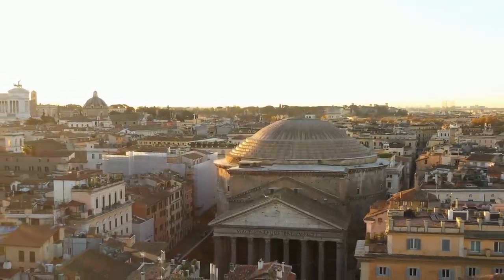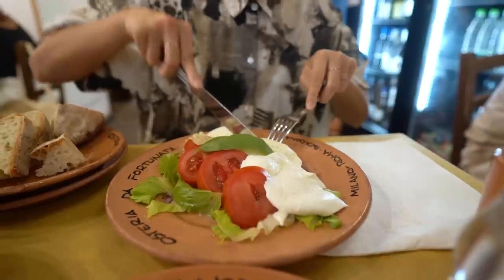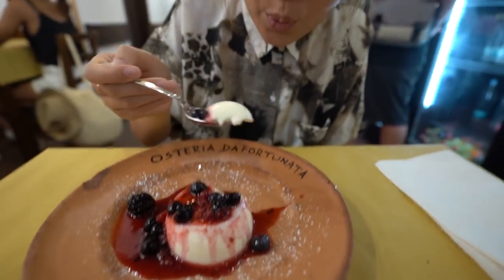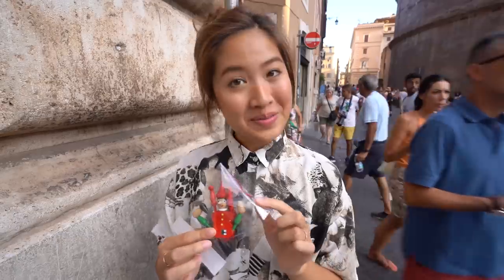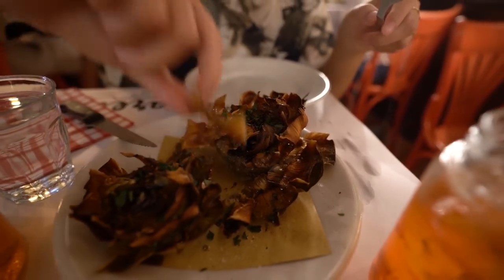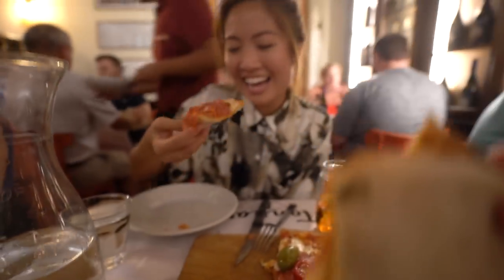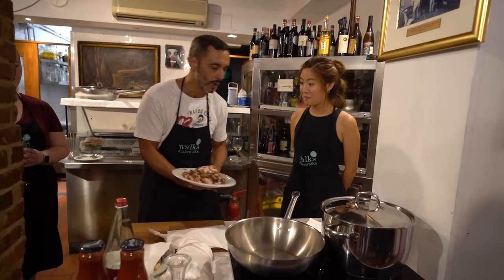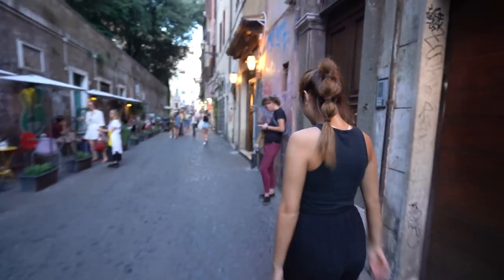Italian Food Tour in Rome, Italy: Ultimate Guide 🇮🇹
Rome, Italy, is home to some of the finest of art and architecture and was given the nickname “Eternal City,” thanks to its profound history. It’s also the perfect place to indulge in Italy’s rich and exquisite cuisine, which is why we decided to make our way over to Rome. Join us as we delight in the best of Italian food and try our hand at traditional pasta making! 🇮🇹

🇮🇹 Guided tour of the Colosseum, the Roman Forum, and Palatine Hill

What we ate in Rome—
🤍 Intro 0:00
🍈 Prosciutto e mMelone 1:05
🍅 Caprese Salad 1:42
🧀 Cacio e Pepe 2:08
🍮 Panna Cotta 3:13
🍰 Tiramisu 4:22
😍 Pantheon 4:55
⛲ Trevi Fountain 5:25
🍨 Gelato 6:49
🍹 Aperol Spritz 7:36
🌻 Carciofo alla Giudia 7:55
🧆 Suppli 8:41
🍕 Diavola Pizza 9:04
🧳 Get Your Guide 10:13
🍝 Pasta-Making Class 11:28
👋 Outro 14:46

🧳 Our Amazon Storefront
💫 Our Amazon Wishlist

OUR GEAR:
Camera Body